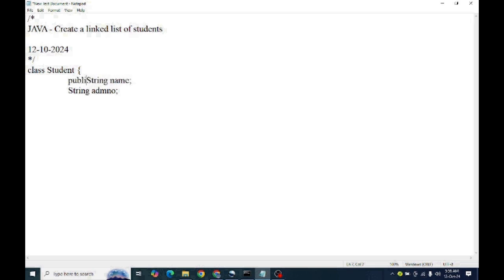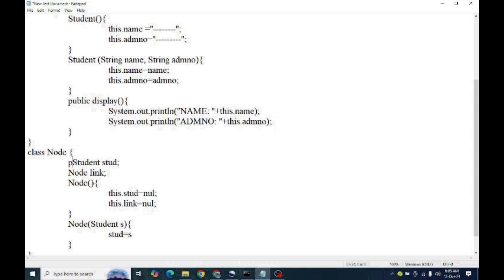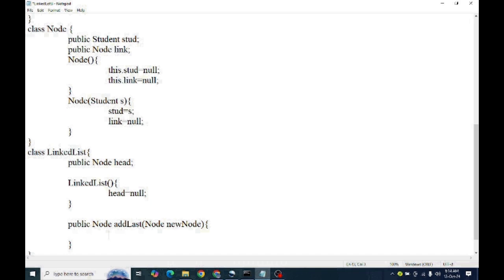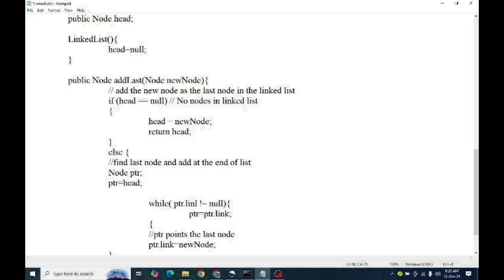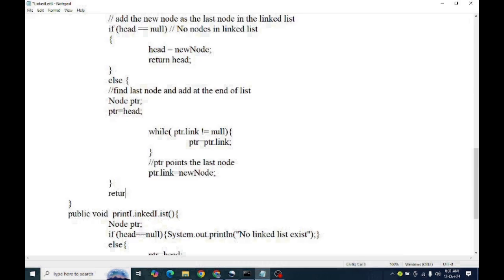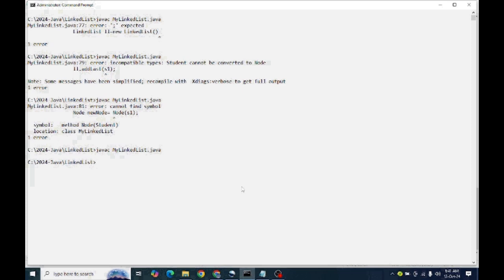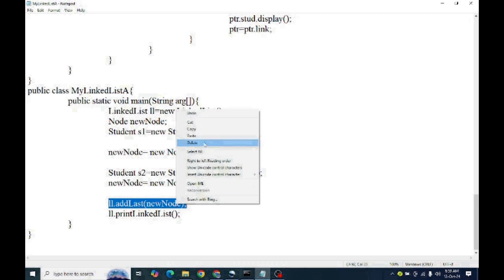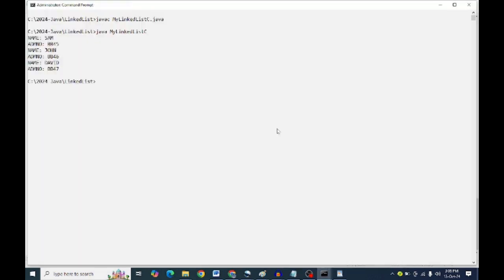JAVA - Singly Linked List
Singly linked list of student data